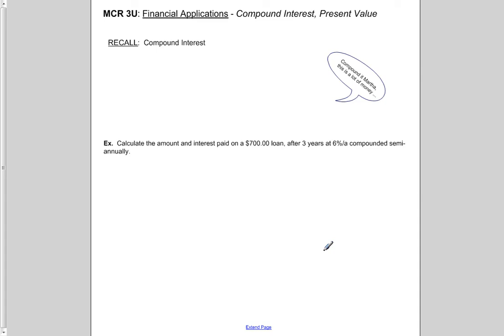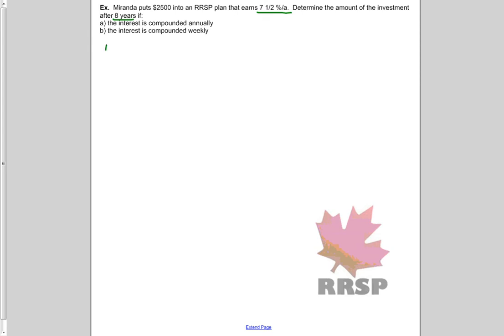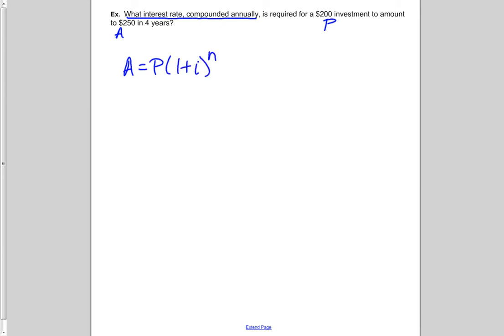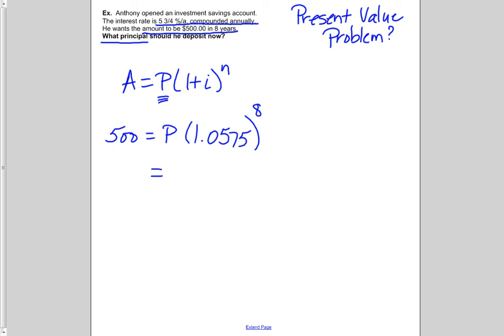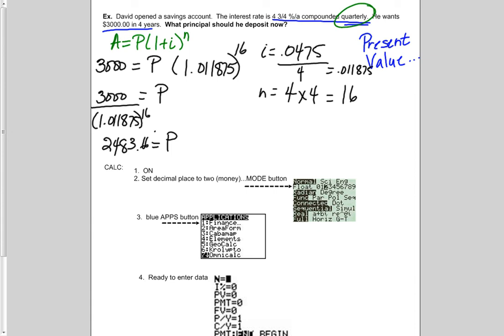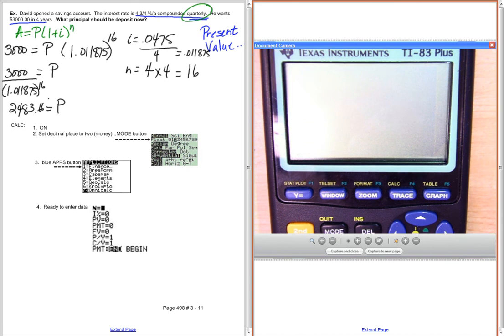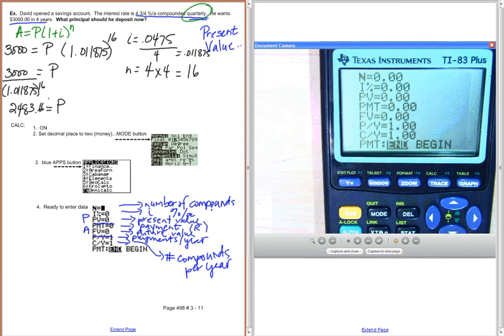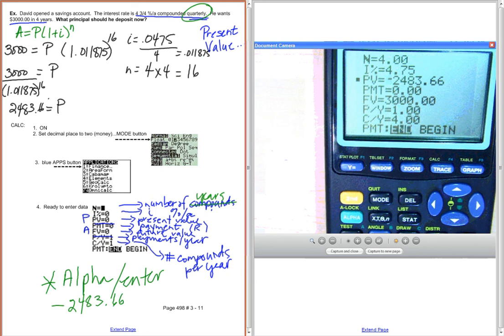3U financial day 3 compound present value